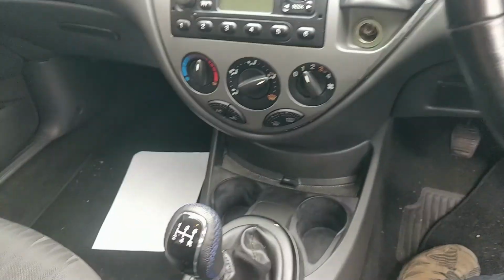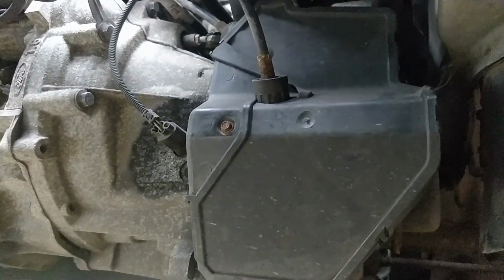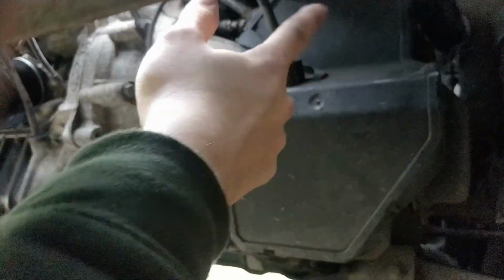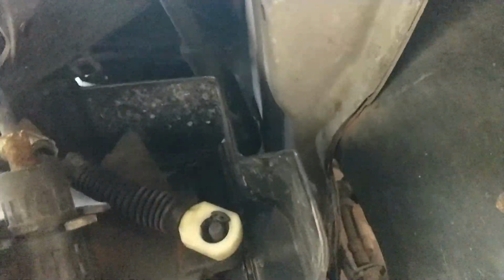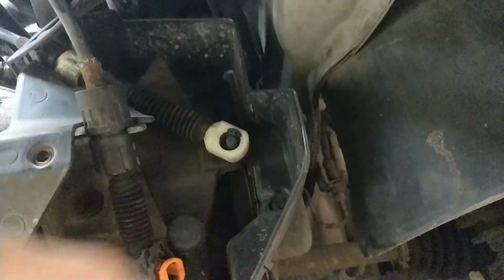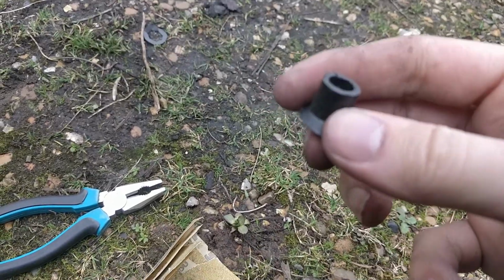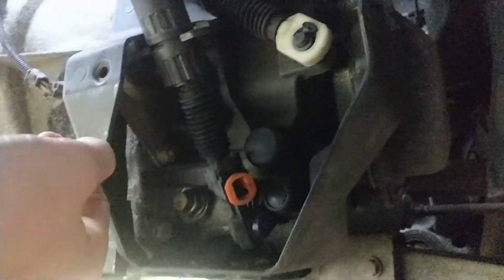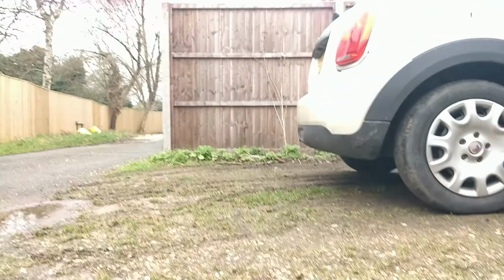How to fix excess gear shifter play MK1 Ford Focus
Please bear in mind this is a temporary solution as the cymbal sleeve I used is hard plastic and will wear more quickly than a proper rubber bush.